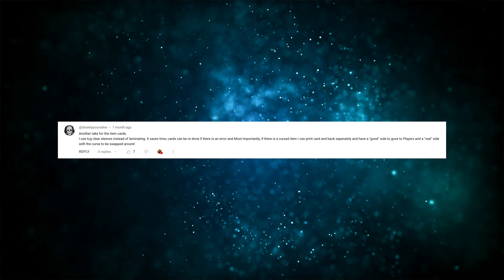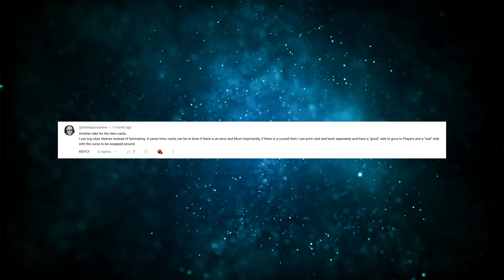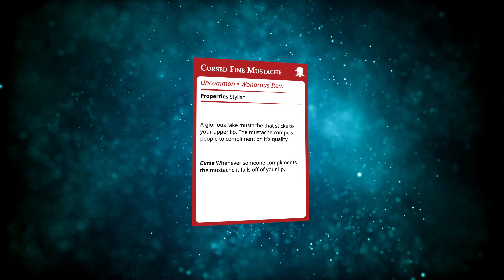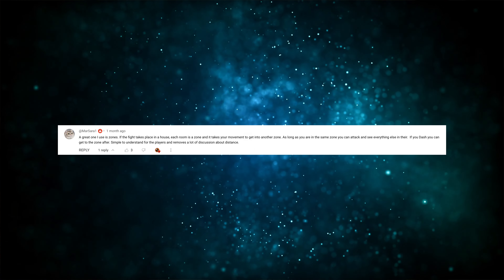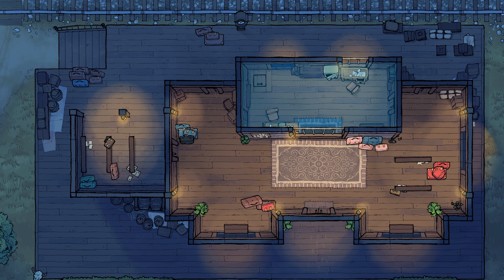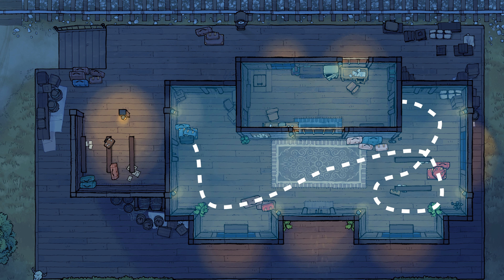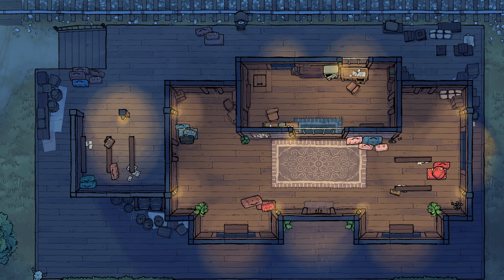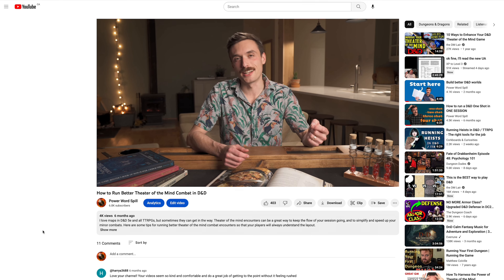No more movement speed | Your best D&D advice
I read through every comment to find your best D&D advice! So many people have been sharing their best tips and advice for running TTRPGs, so I went through and picked my favourites! One of the best things about the dnd/ttrpg community is that so many people are excited to share what works for them. Some of these tips will work best for dnd 5e, but some are general and could be applied to any ttrpg. Share this with your DM/GM if you find any of these useful!